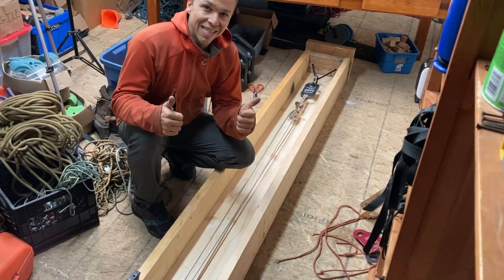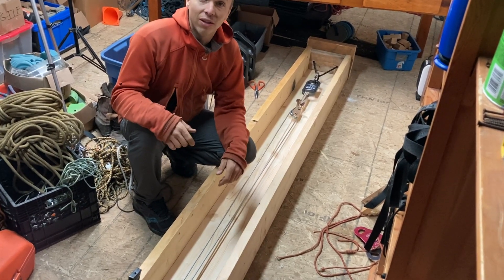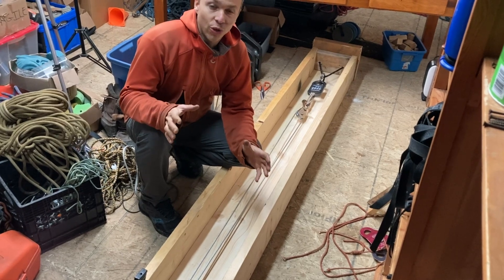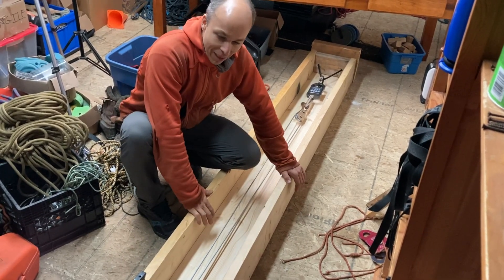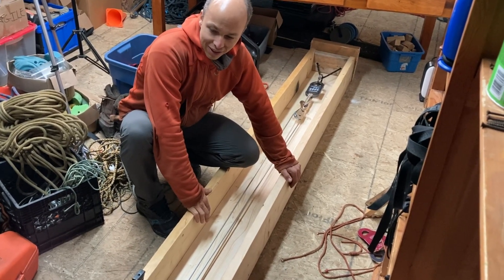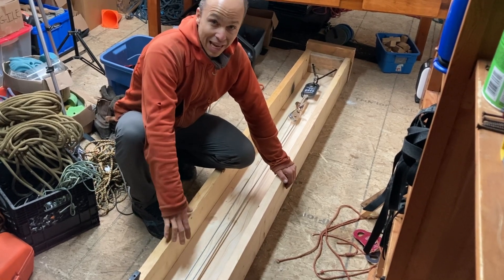Break Test Machine To 17kN !!!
I built a test bed bench for static pulling stuff. I use the Linescale 3 for a dynamometer and it is doing great!! Thanks Linegrip!!

Please do not do this at home as it is dangerous to put so much force into things without proper PPE!!